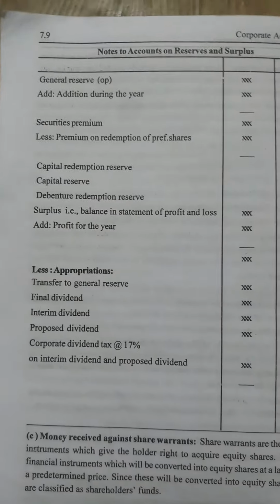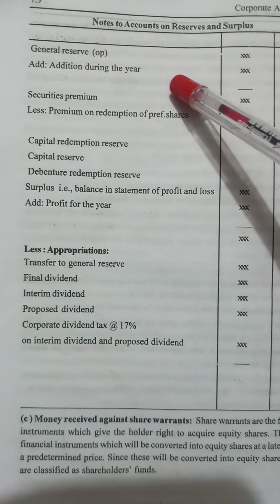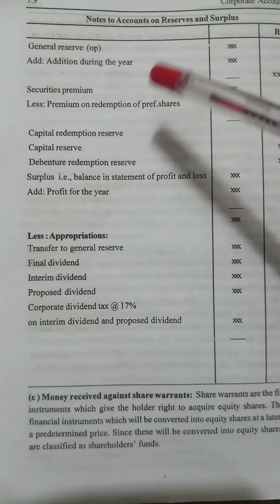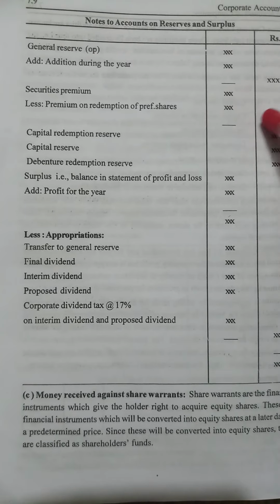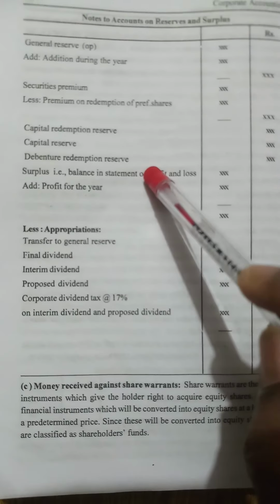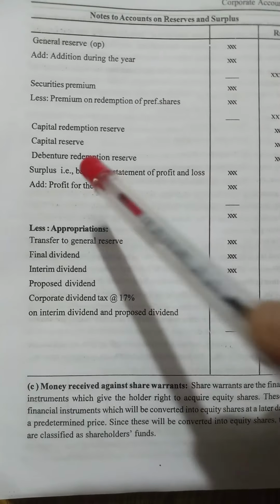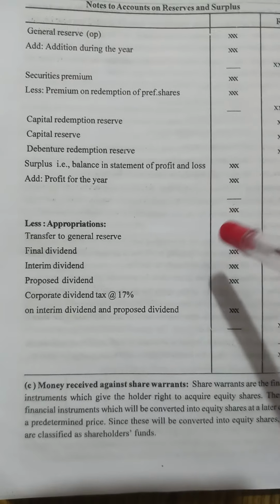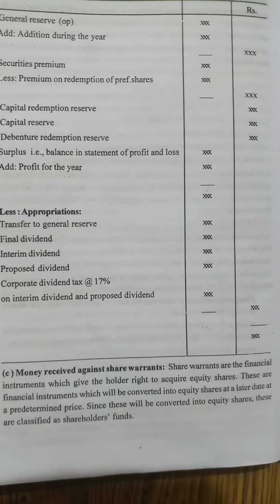Corporate accounting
Balance sheet